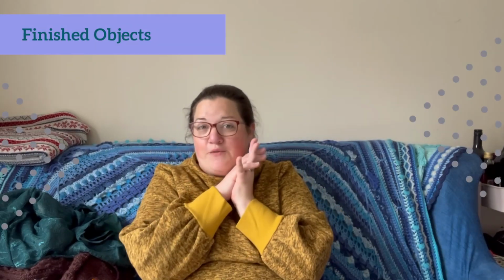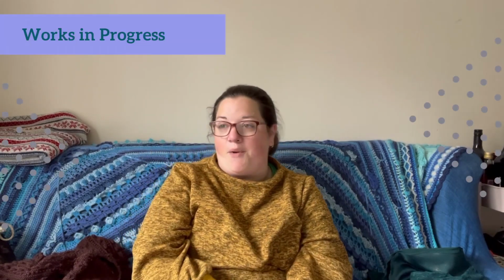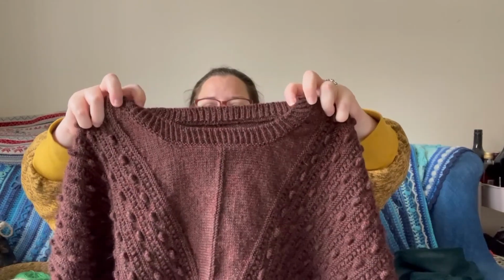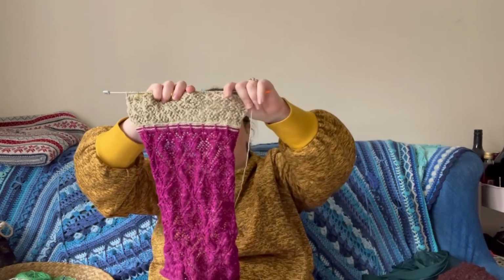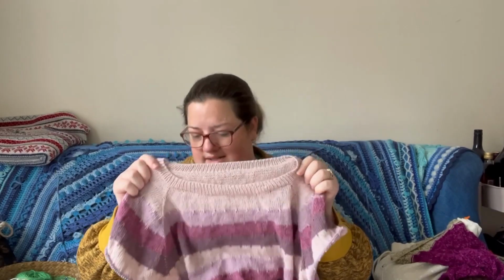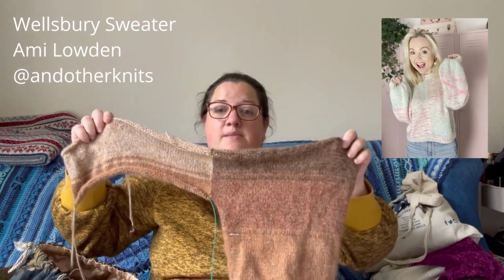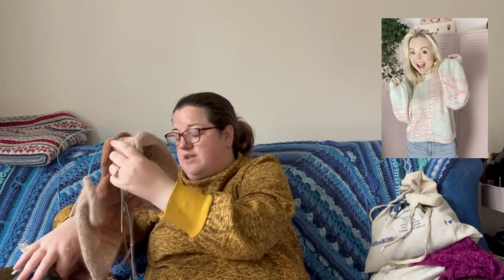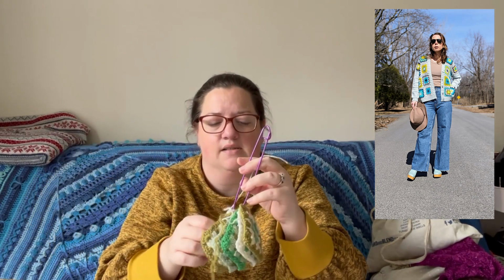Podcast: What I've Been Making in April 2024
Welcome to Ewe Sew You. This week we are taking a look at what I have been working on in April.